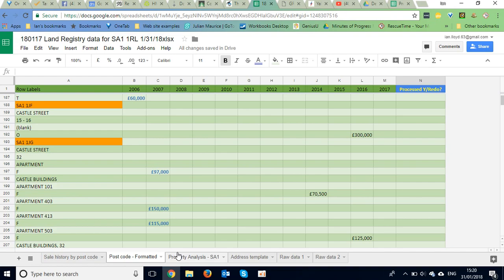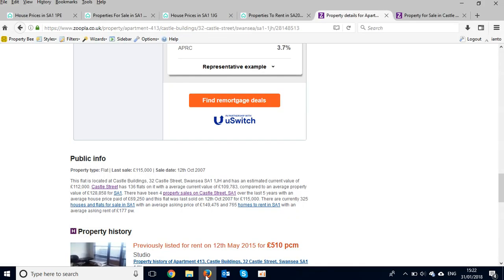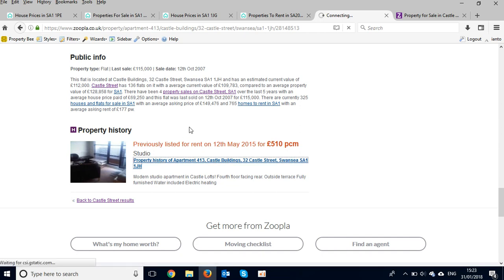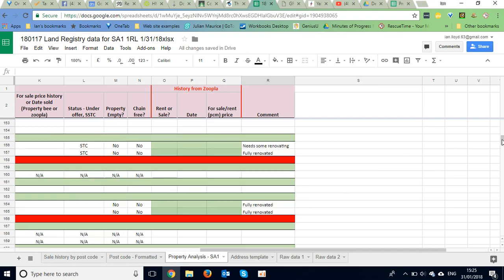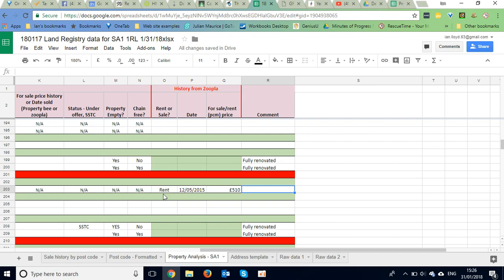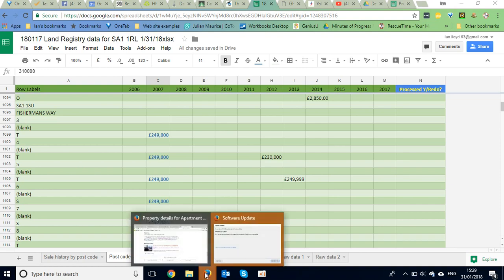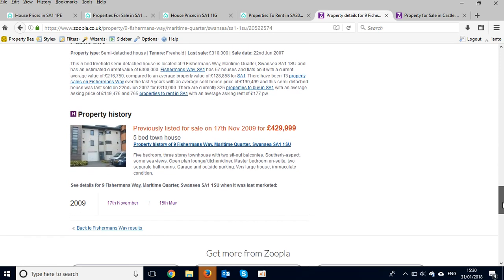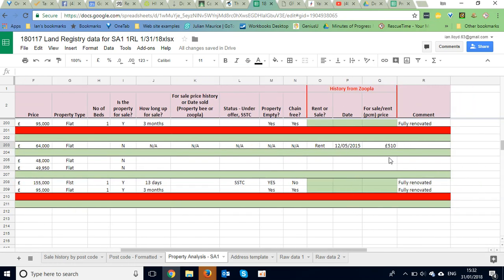Record 2018 01 31 15 20 26 647